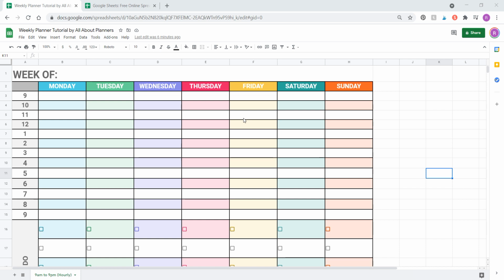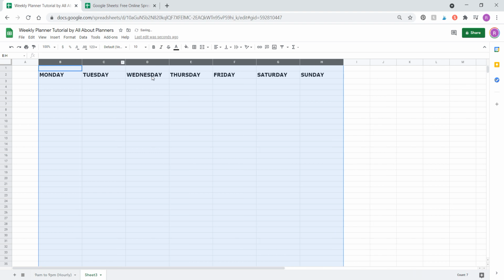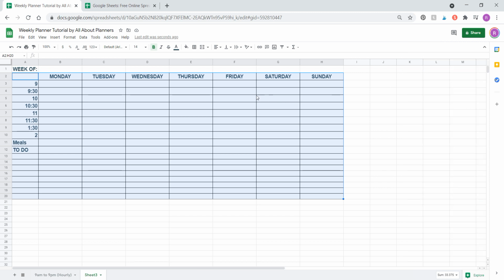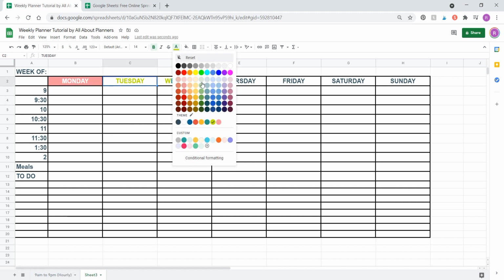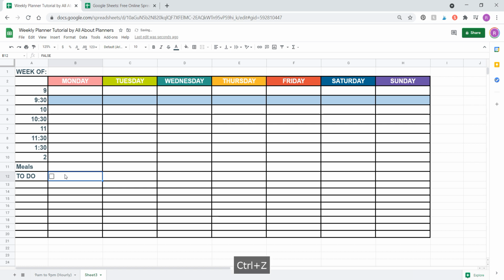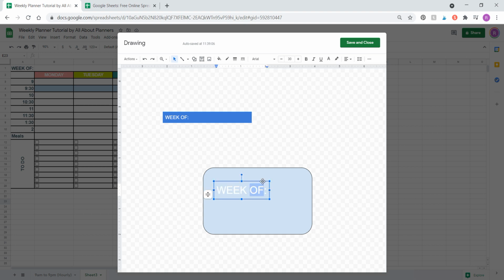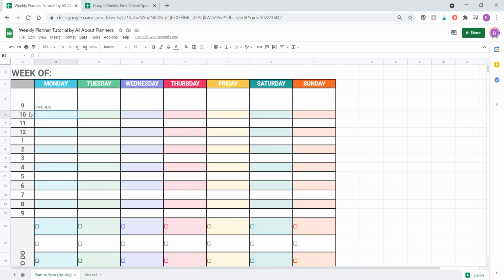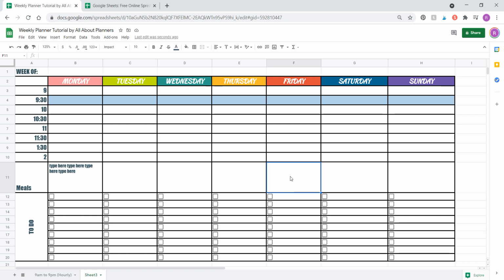How to make a weekly planner printable in Google Sheets (UPDATED Tutorial)